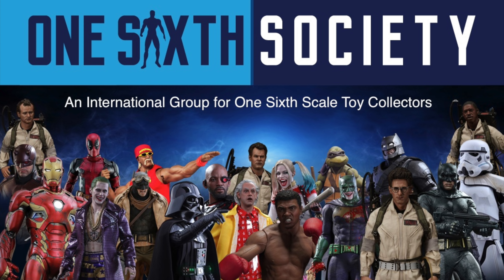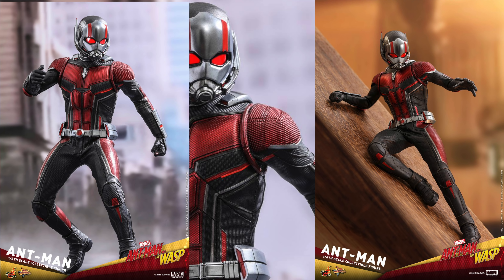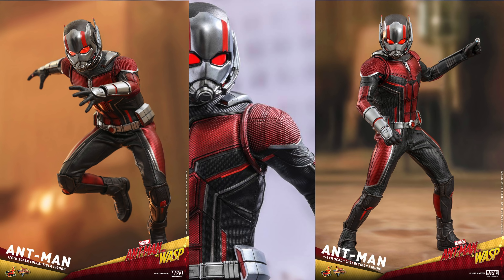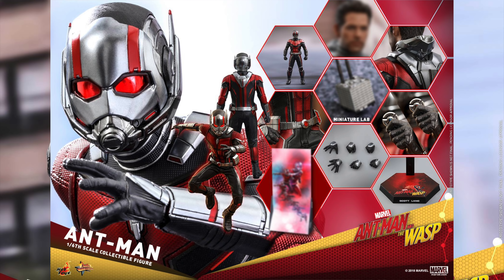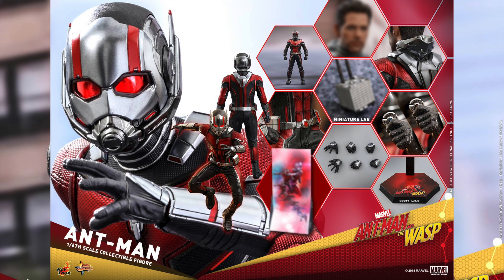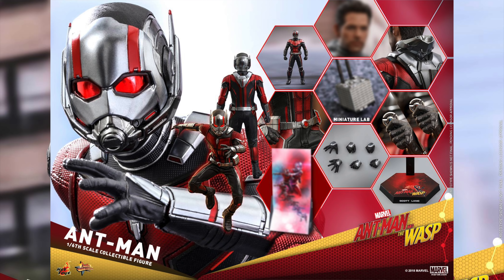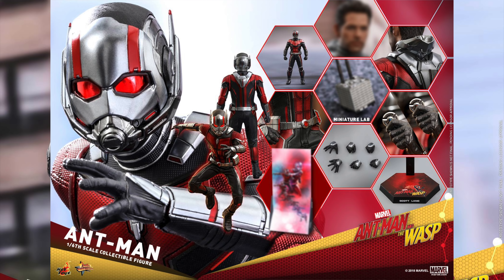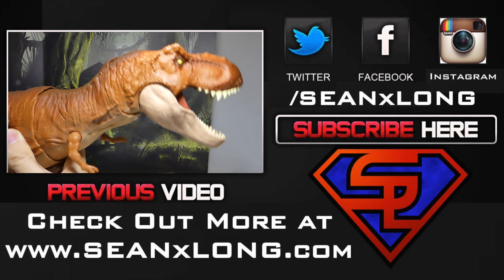Ant-Man And The Wasp Hot Toys Ant-Man 1/6 Scale Movie Figure Reveal!